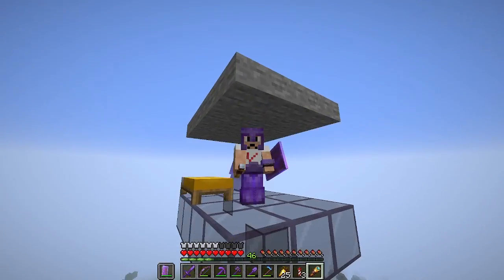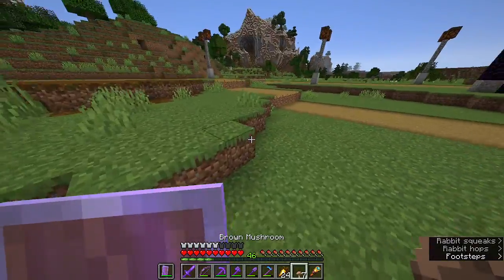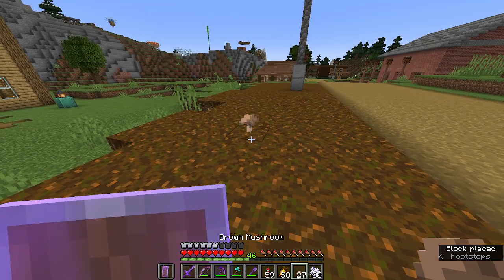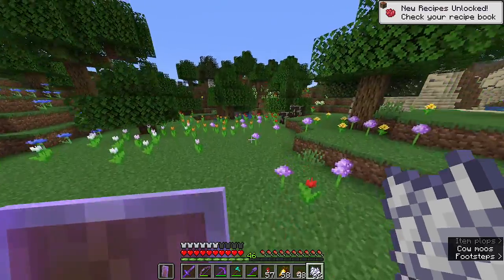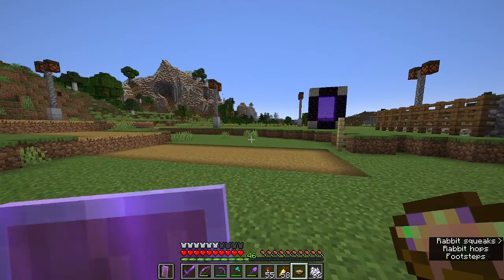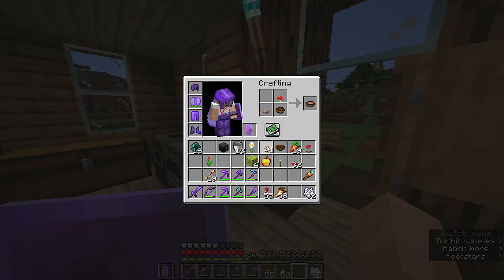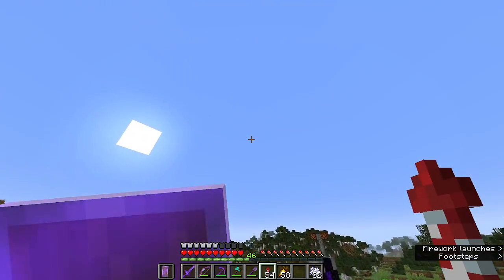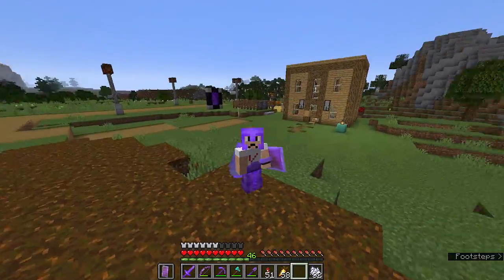Minecraft Survival 1.17 - Making Suspicious Stew - Ep. 33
Hello ladies and gentlemen, welcome back to the freshly restarted channel. This is the thirty-third episode of the Minecraft Survival World. Today we will be going over the different types of suspicious stews.